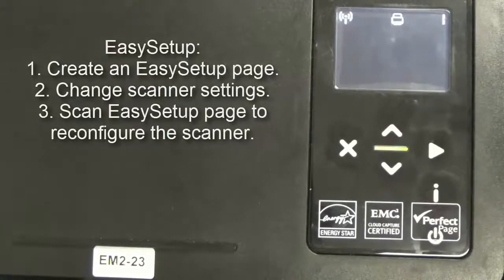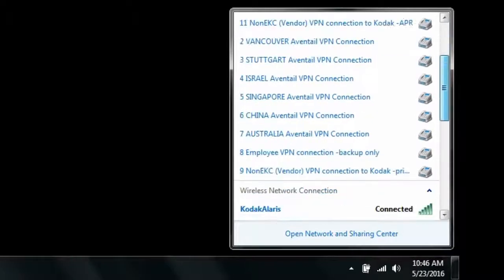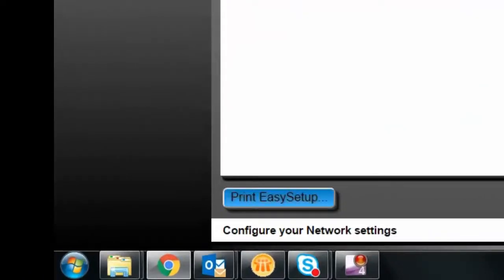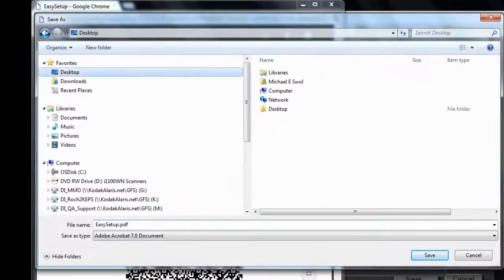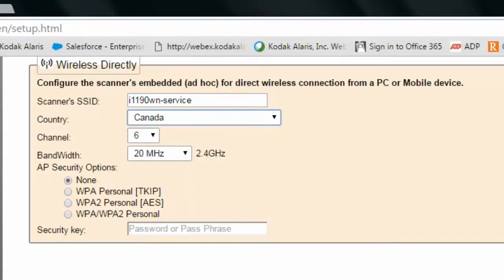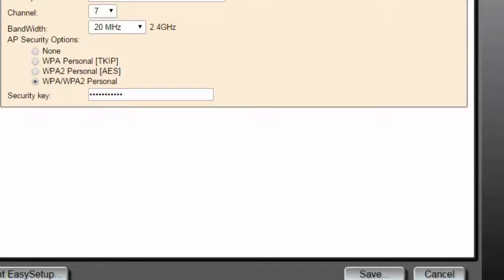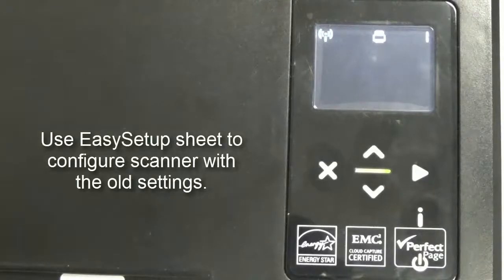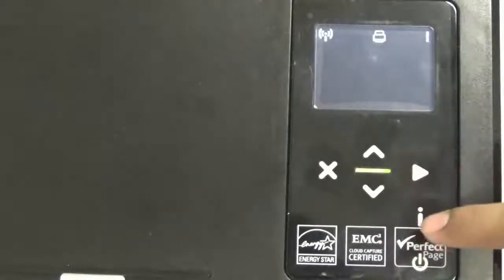Using EasySetup to Configure a Scanner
Learn how to create an EasySetup page to save your scanner configuration, and then scan the EasySetup page to configure a scanner. (Kodak i1100WN Series Scanner)